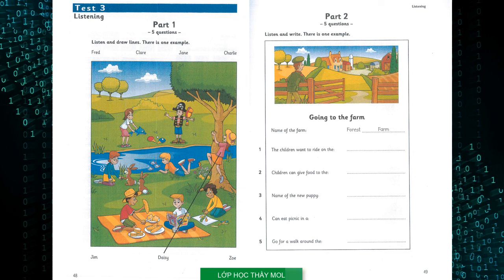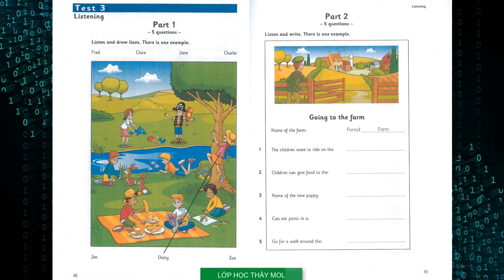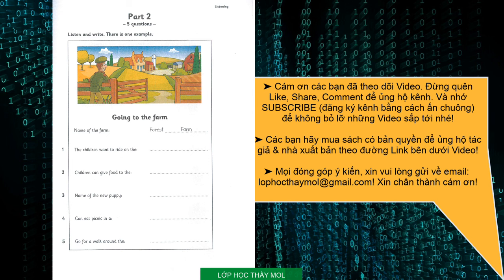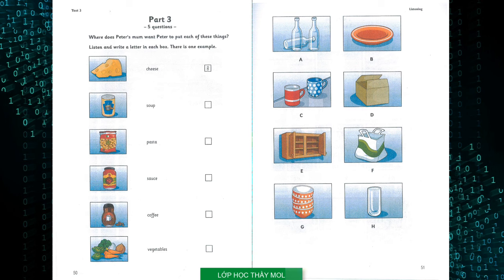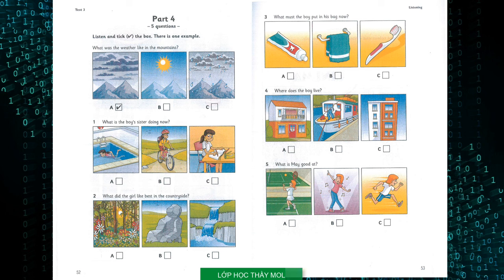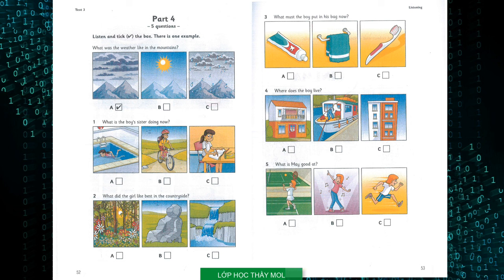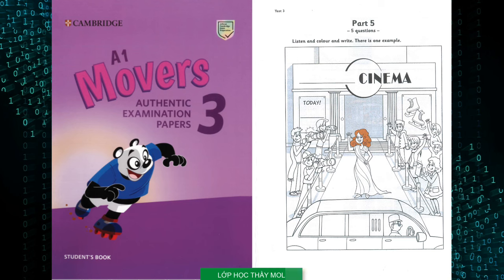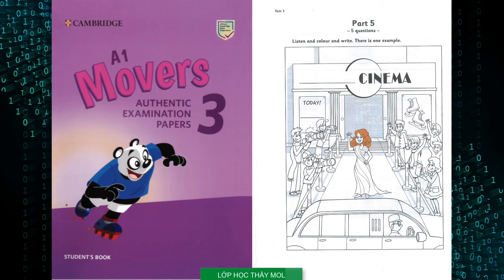Movers 3 TEST 3 Authentic Examination Papers 2019 - Listening Tests 3 (ĐÁP ÁN trong phần mô tả)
A1 Movers 3 Authentic Examination Papers 2019 - Cambridge English YLE
00:00 - PART 1 TEST 3 MOVERS 3 Authentic
06:07 - PART 2 TEST 3 MOVERS 3 Authentic
11:30 - PART 3 TEST 3 MOVERS 3 Authentic
16:03 - PART 4 TEST 3 MOVERS 3 Authentic
22:23 - PART 5 TEST 3 MOVERS 3 Authentic